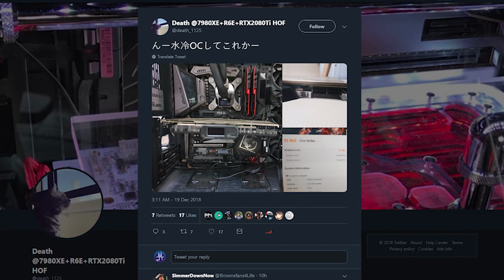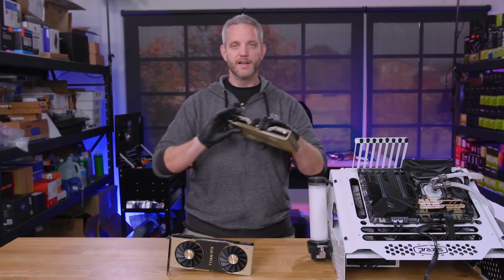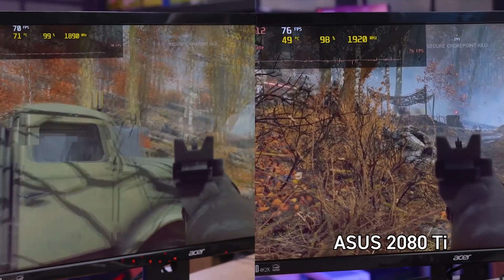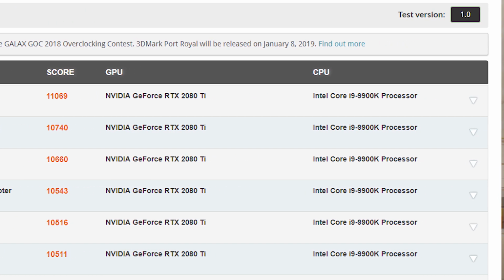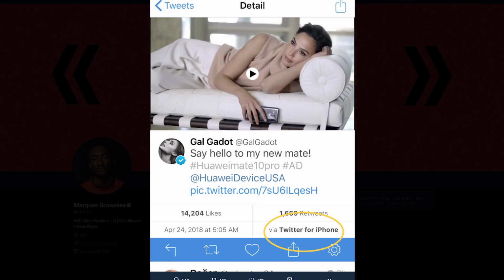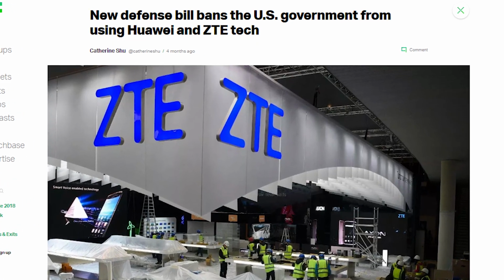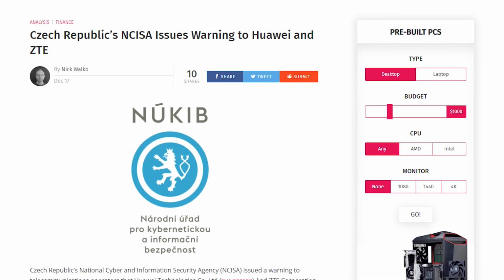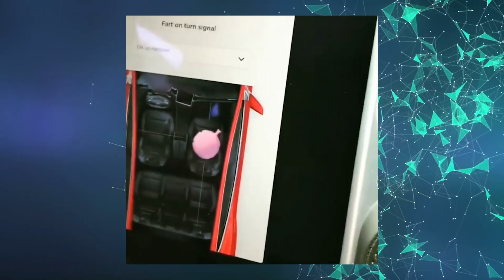First Titan RTX Gaming Benchmarks, do you need $2500 for Ray Tracing?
Topics

►Czech Republic’s NCISA Issues Warning to Huawei and ZTE
►4 Different Next Gen Xbox Consoles.

Background Music